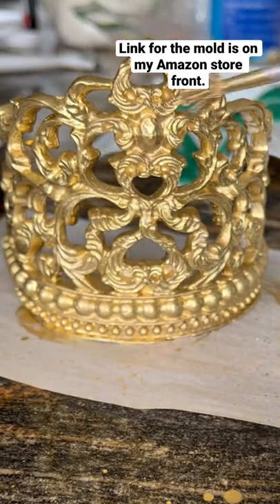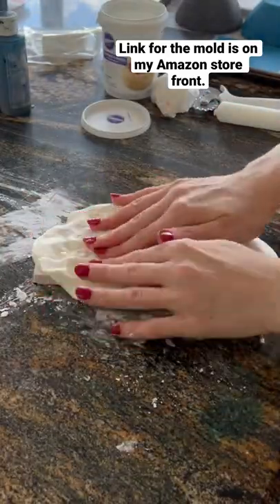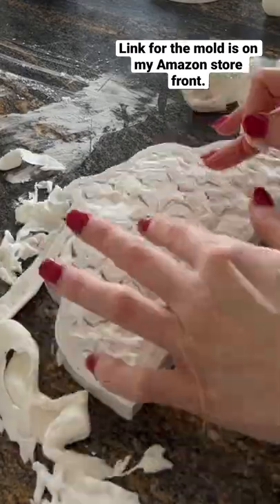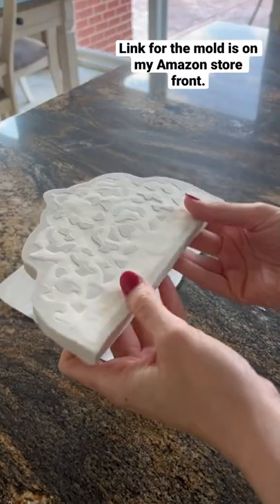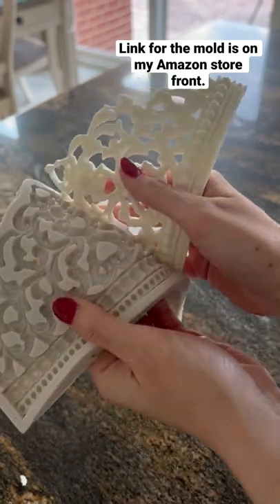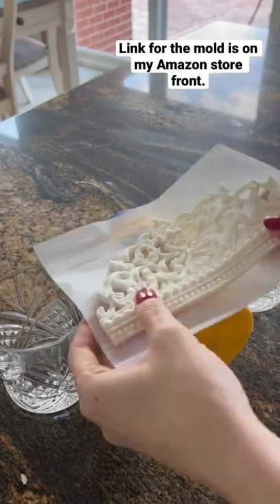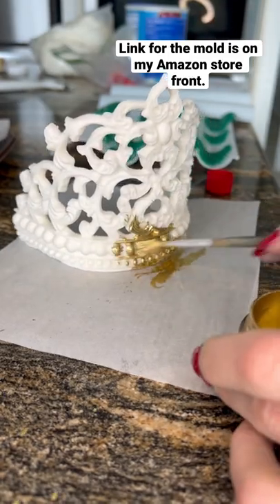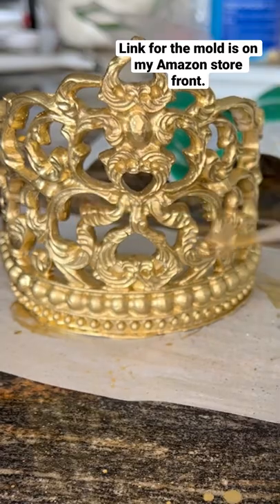How I made this fondant crown